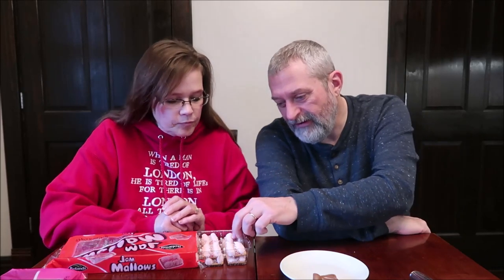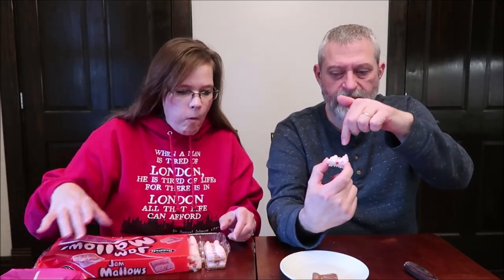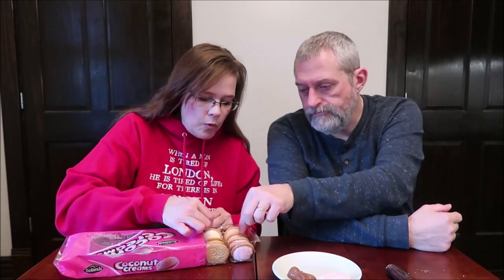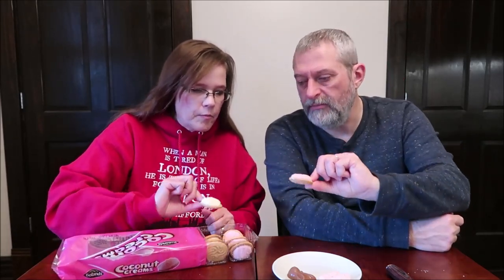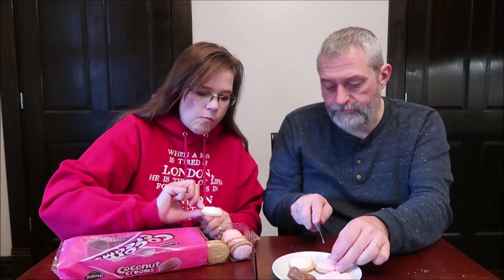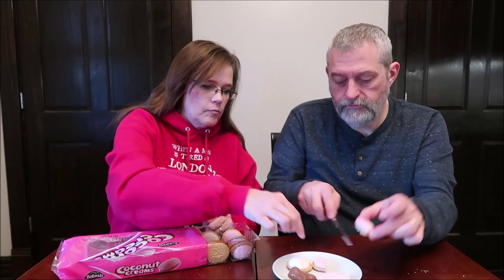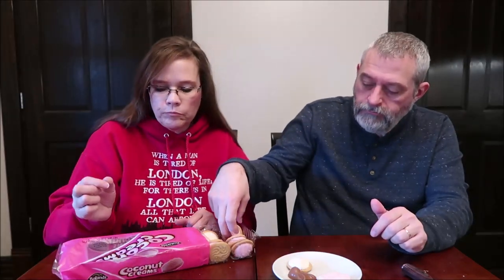Orange Maltesers Bunny & Bolands: Jam Mallows & Coconut Creams Review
This is a taste test/review of the Orange Maltesers Bunny, Bolands Jam Mallows and Bolands Coconut Creams. They were all bought at Jungle Jim’s International Market.
* The Maltesers Bunny was $1.29. It is 156 calories.
* The Jam Mallows were $3.99. 2 cookies (25g) = 100 calories

* The Coconut Creams were $3.19. 3 cookies (30g) = 120 calories